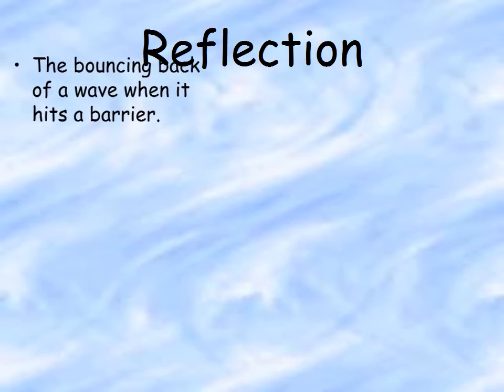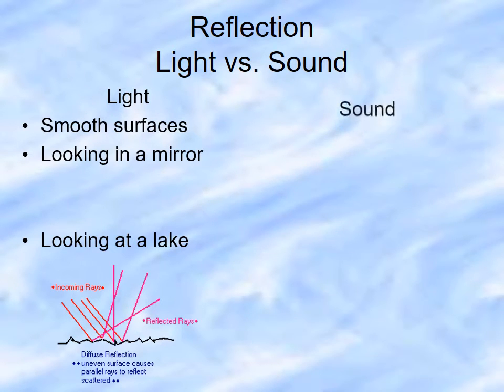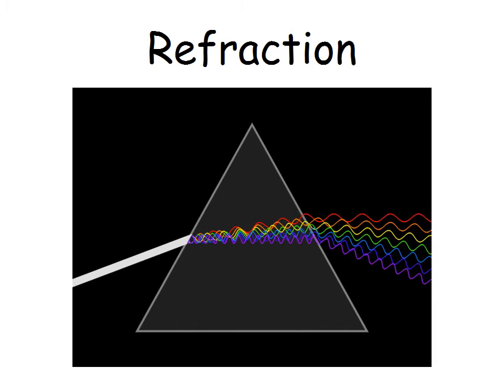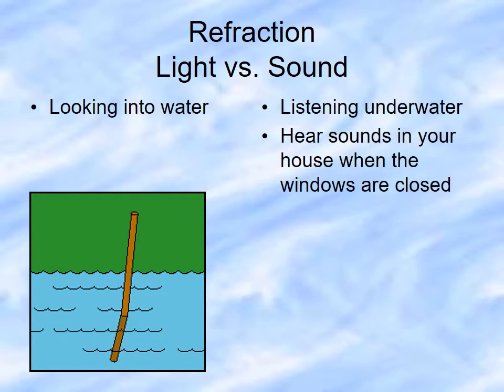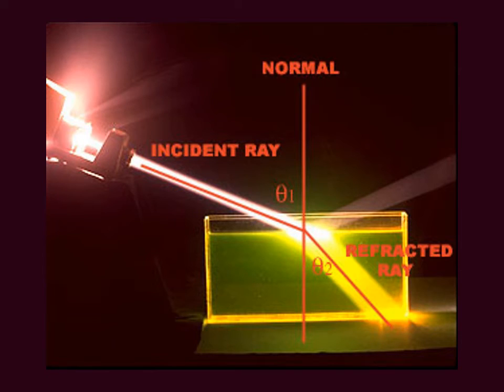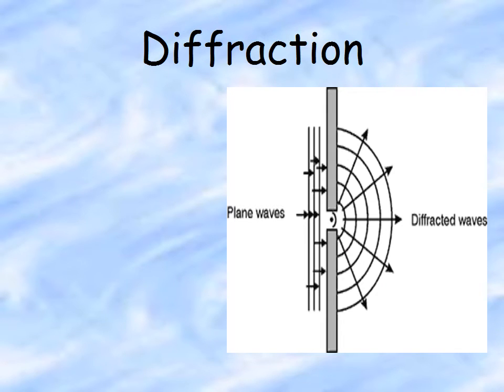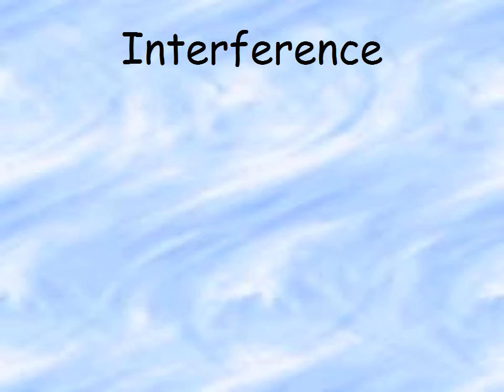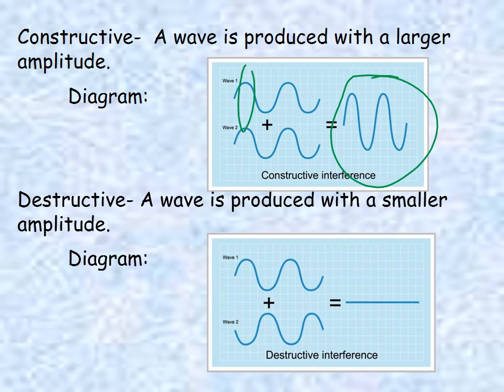waves2video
Notes for Reflection, Refraction, Diffraction and Interference.